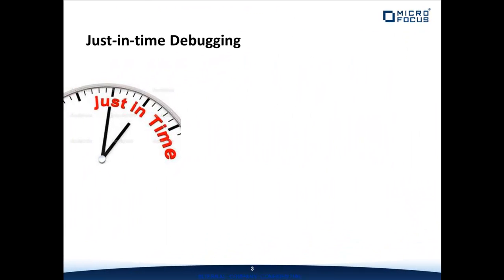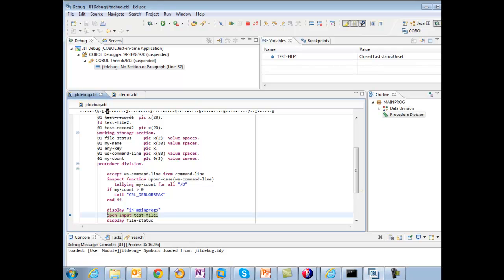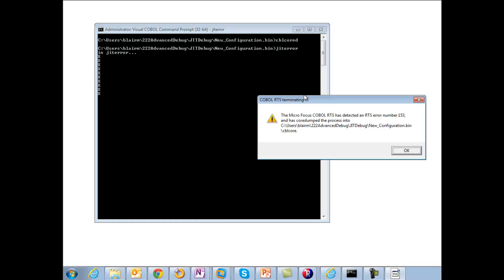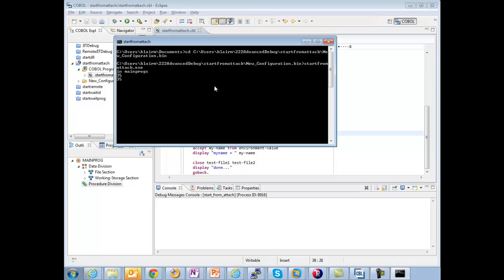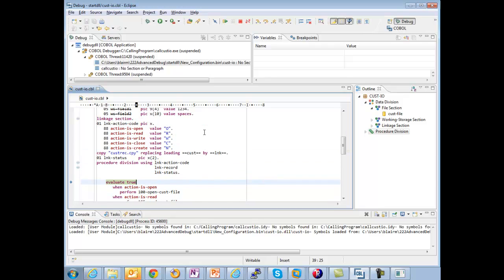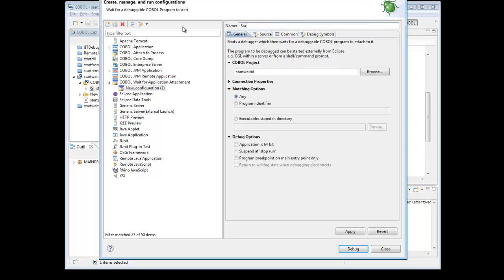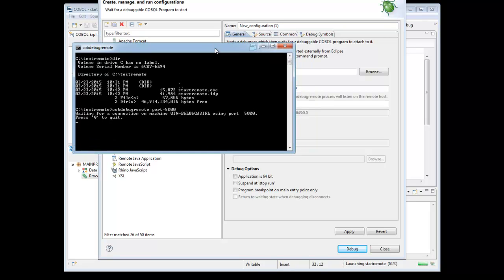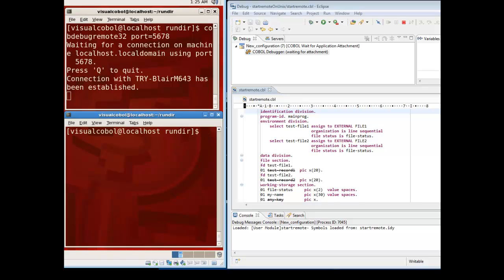Debugging in Eclipse Advanced with Visual COBOL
Technical expert Blair McDonald from Micro Focus discusses and demonstrates advanced debugging techniques available in Visual COBOL for Eclipse.

Micro Focus provides innovative software that allows companies to develop, test, deploy, assess and modernize business-critical enterprise applications.